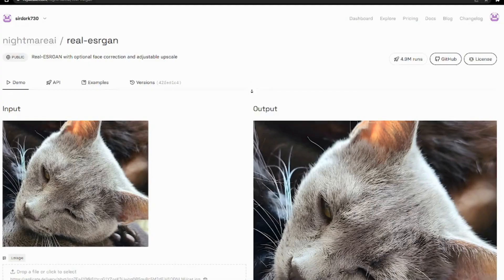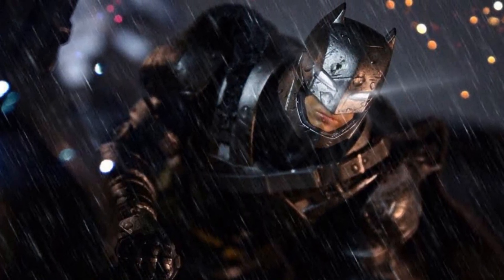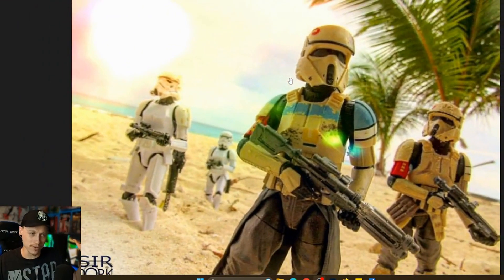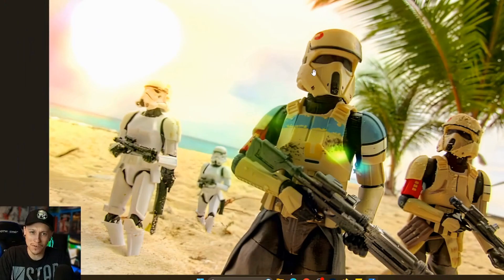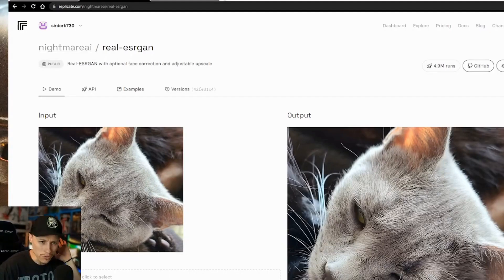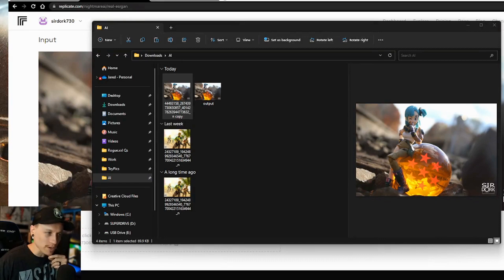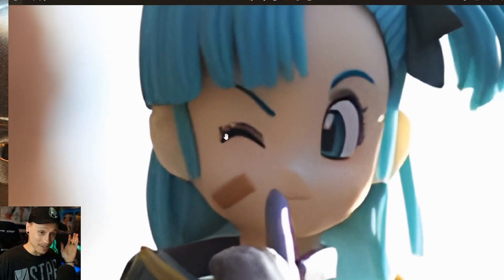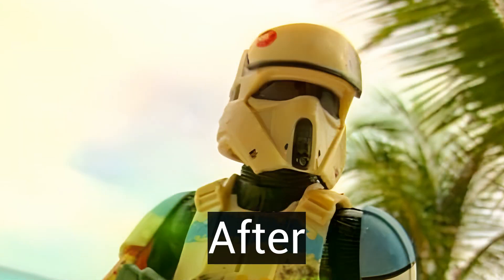This AI fixes your old photos!!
This AI can take your 800x600 photos and make them 8000x6000!

All Toy Photography Gear